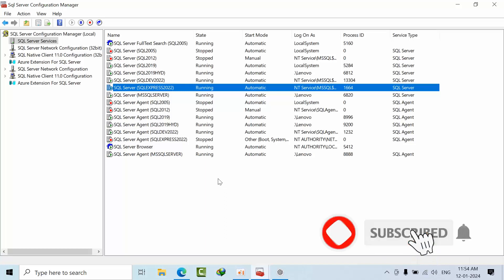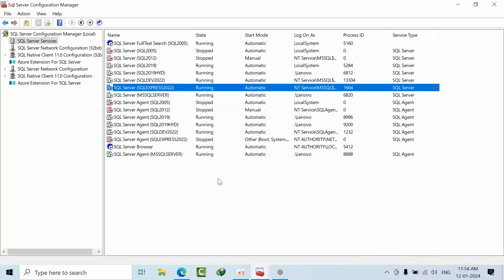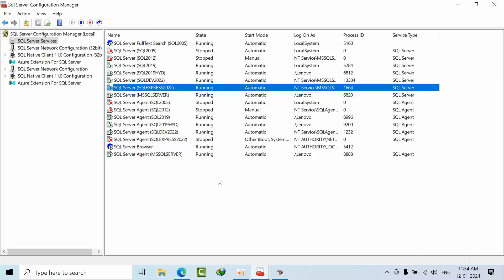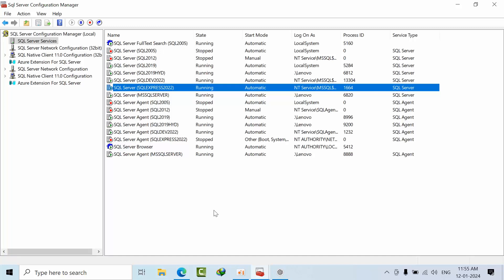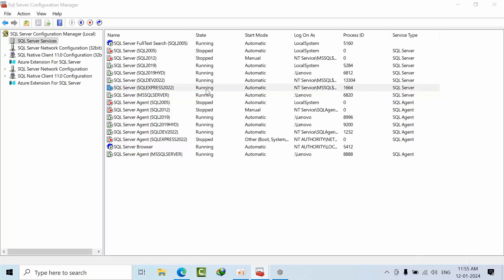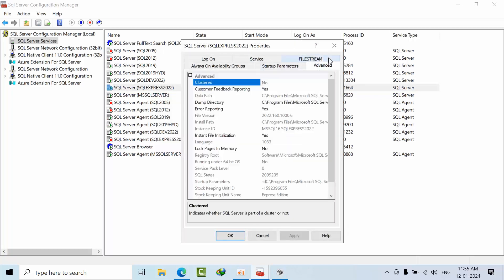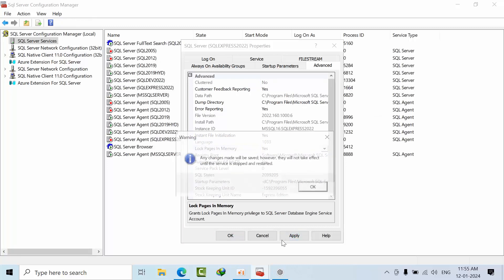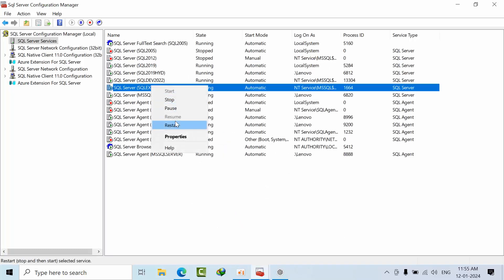How To Enable Lock Pages in Memory In MS SQL SERVER 2022 | LPIM